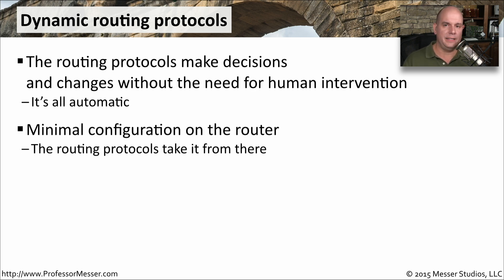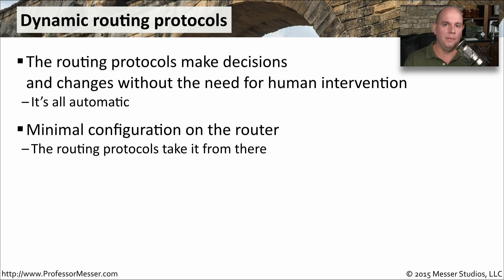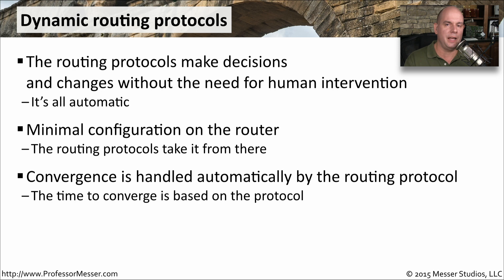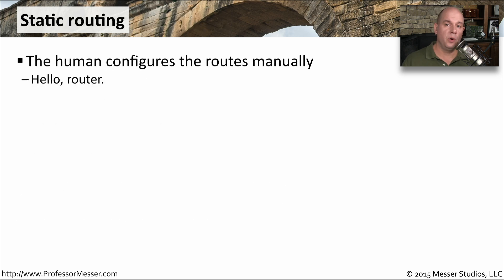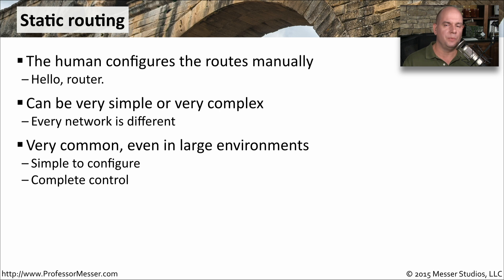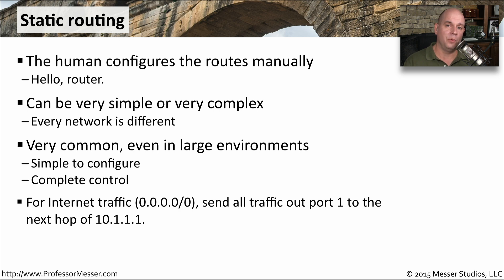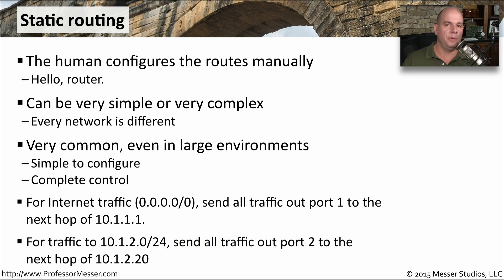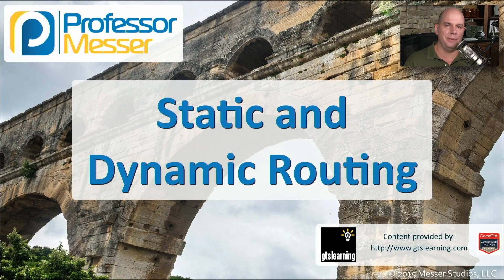Static and Dynamic Routing - CompTIA Network+ N10-006 - 1.9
Routing tables can be created automatically or through manual configurations. In this video, you’ll learn the differences between static and dynamic routing.